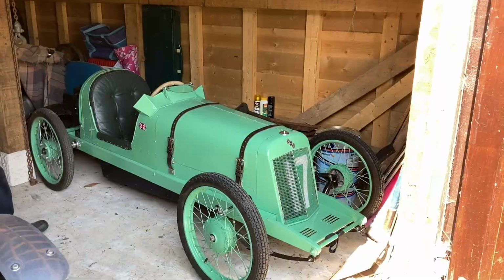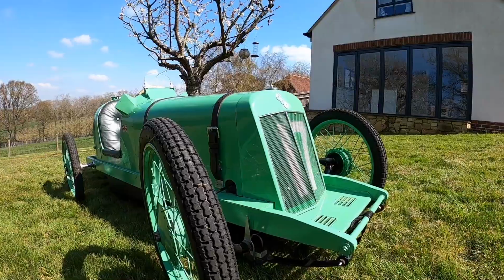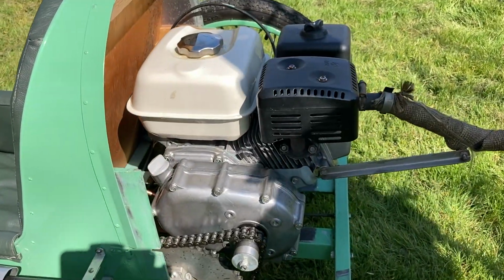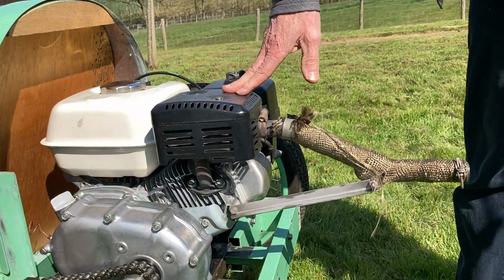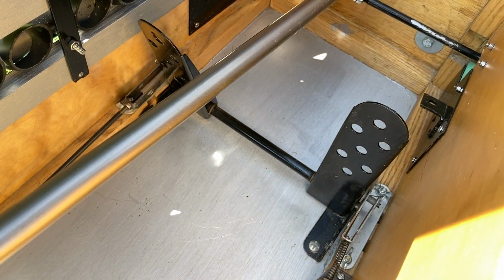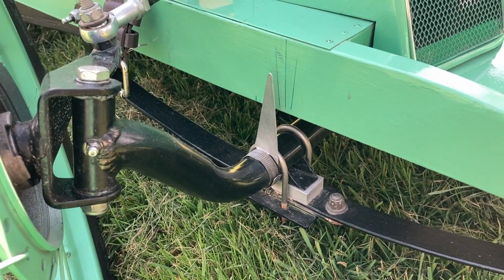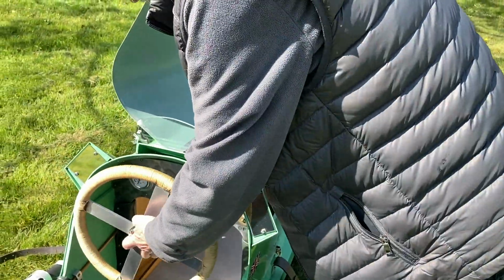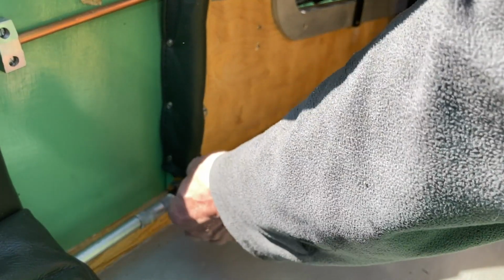Cyclekart Files: Chris Slade - ERA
[Welcome to the CycleKart Files]
[Name] Chris Slade
[CycleKart] ERA No.17
[Stage] Finished, Beautiful CycleKart